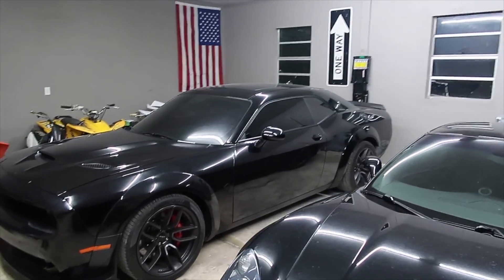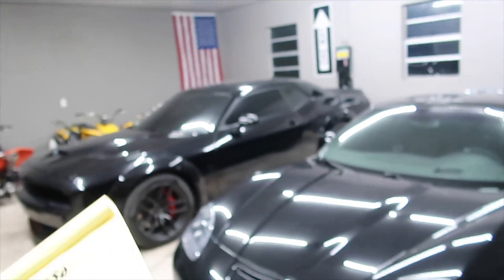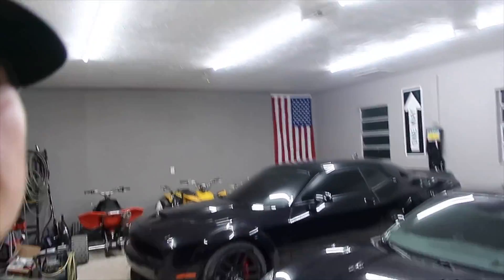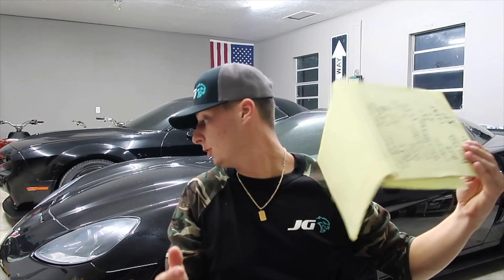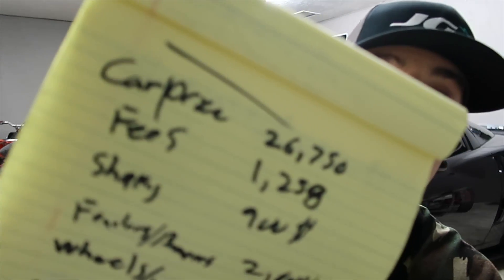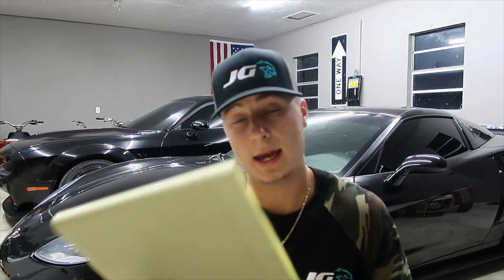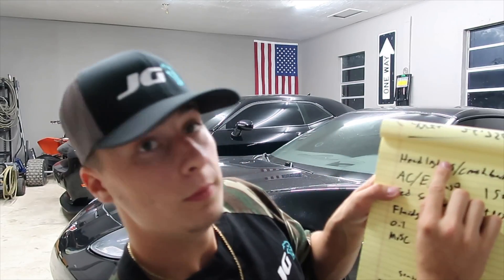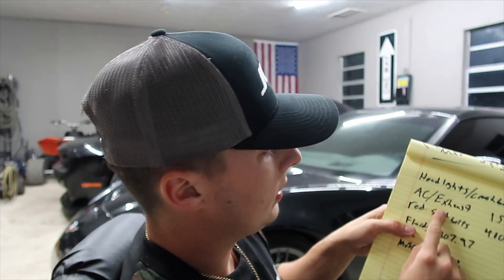HOW MUCH DID MY HELLCAT COST TO REBUILD?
COP YOU SOME MERCH !